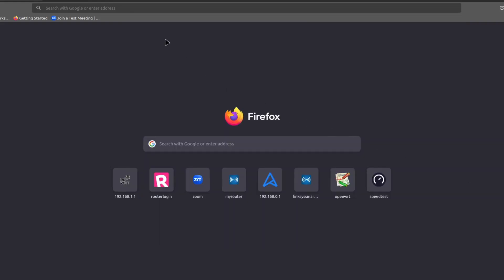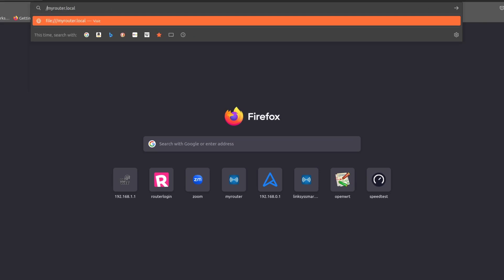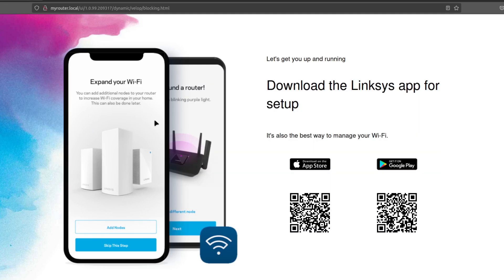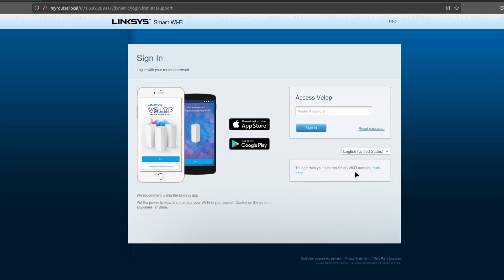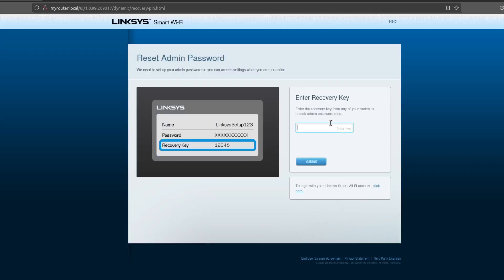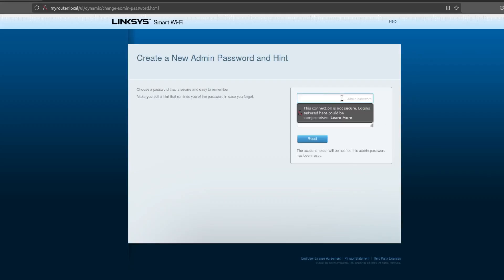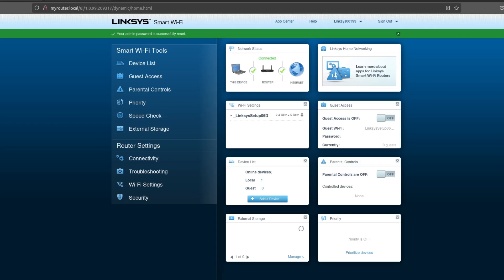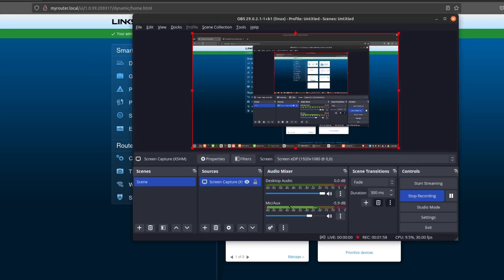How to bypass Linksys app AND account Requirement for select routers (tested on MR7350)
How to skip pass the app requirement, so you can configure your router the old fashion way. NO smartphone, NO linksys account!
(THIS MAY NOT WORK ON EVERY ROUTER)